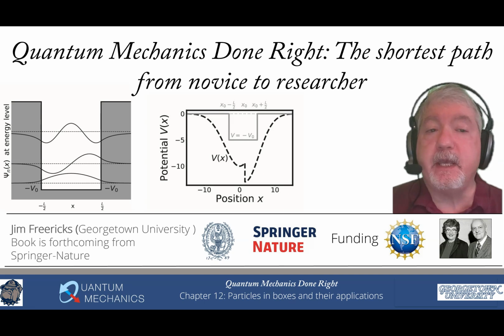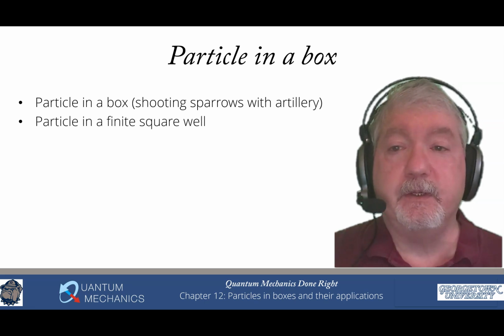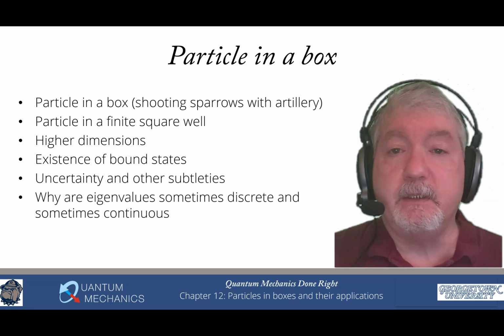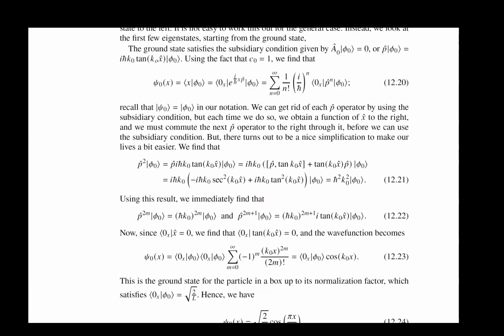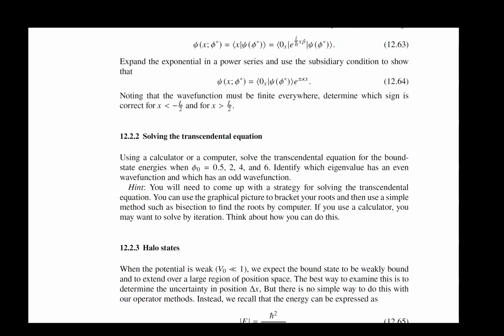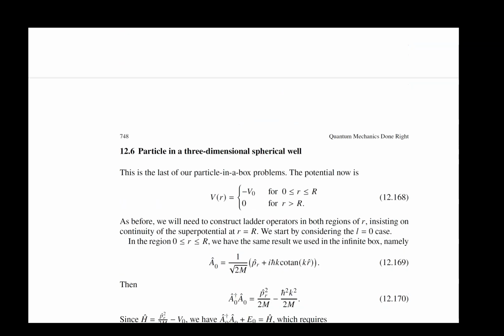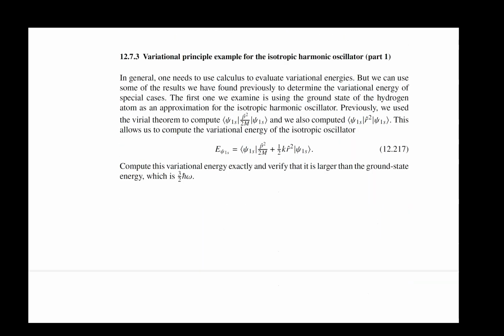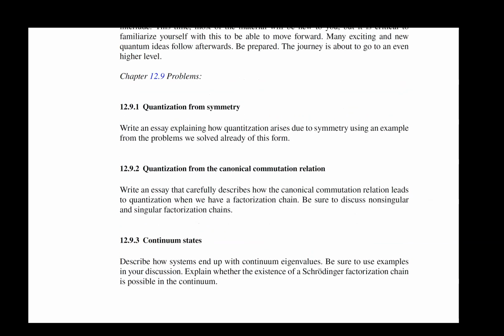Chapter 12: Particles in Boxes and their Applications (Quantum Mechanics Done Right video17)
This is the seventeenth video in a new playlist that covers the features in a new quantum mechanics textbook entitled "Quantum Mechanics Done Right: The shortest path from novice to researcher" which is forthcoming in 2025 by Springer. The book covers beginning to advanced quantum mechanics using math and physics no more complicated than what you learn in high school. A series of videos covering a number of features of the project and browsing through each chapter in the book makes up the playlist. Here, browse through chapter 12, Particles in Boxes and their Applications, which is focused on solving the particle in a box problem in one, two, and three dimensions (both the infinite box and the finite square well). We introduce the variational principle and use it to prove that square wells of any nonzero depth have bound states in one or two dimensions, but not in three dimensions, where they must be deep enough to get a bound state. We then discuss uncertainty and how to find it in cases where we cannot do it via operator methods. Finally, we tackle the question of why do some eigenvalue problems have discrete levels while other have a continuum of eigenvalues. It includes some philosophical ideas with the physics.